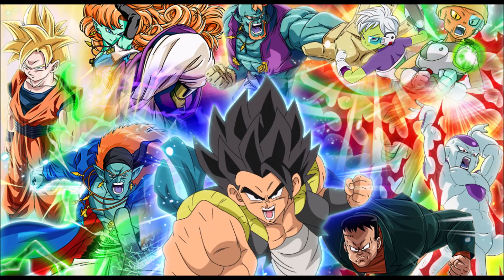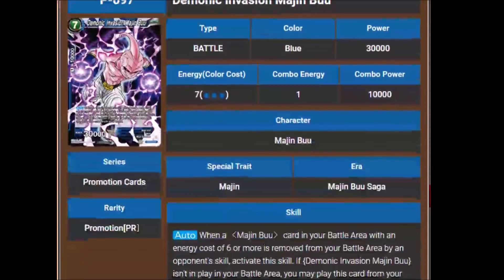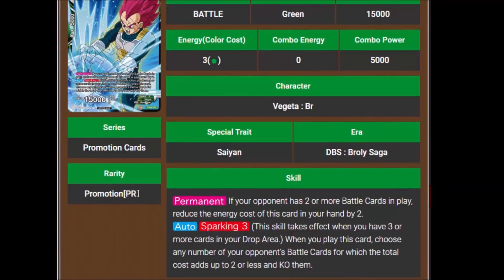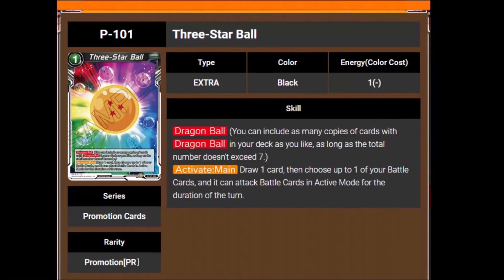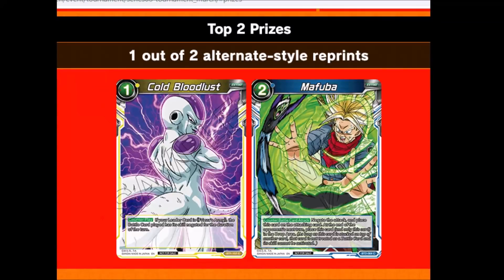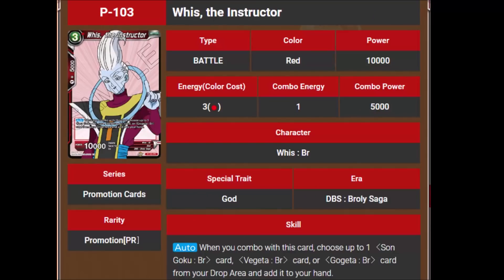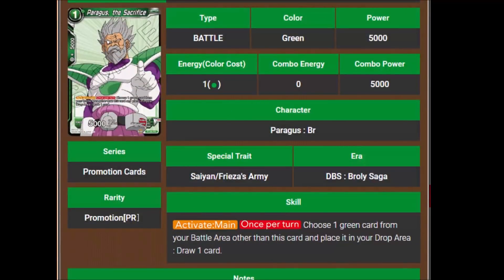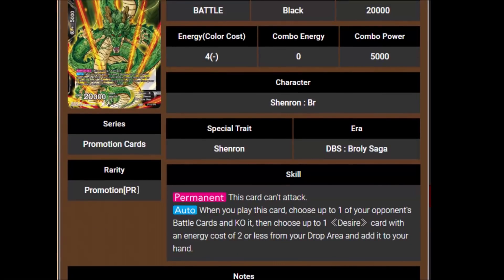Destroyer Kings Promo Reveal And Analysis - Dragon Ball Super Card Game w/MasterMariK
Today we're analyzing the promo cards from set 6 which promises new Gogeta, Gohan, and even Majin Buu support!

Dragon Ball Z is owned by Toei Animation.

This video was recorded for educational and entertainment purposes and to demonstrate the joy of Dragon Ball Z.